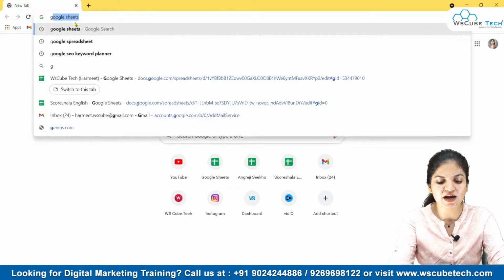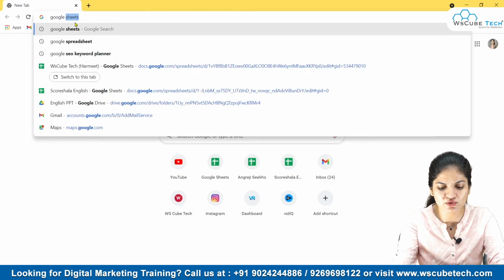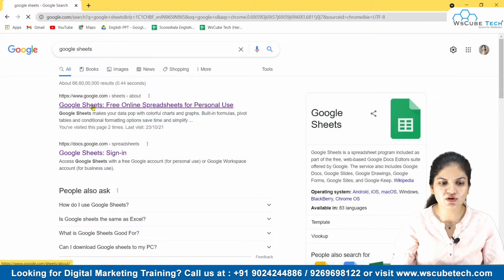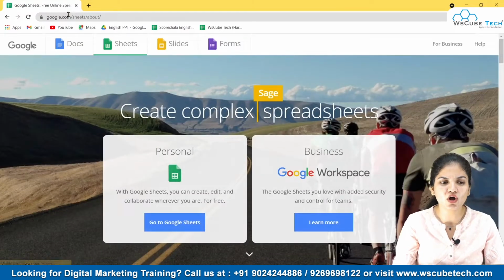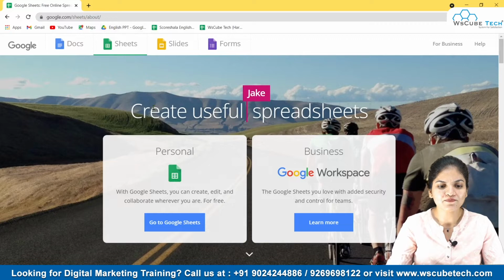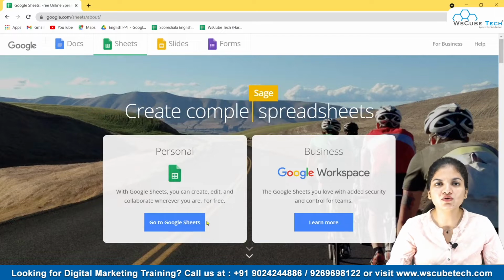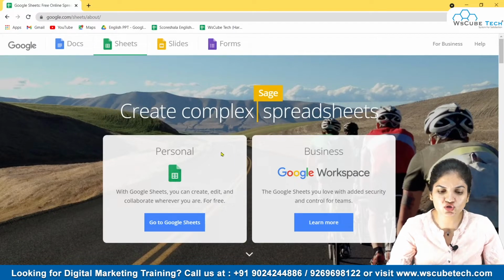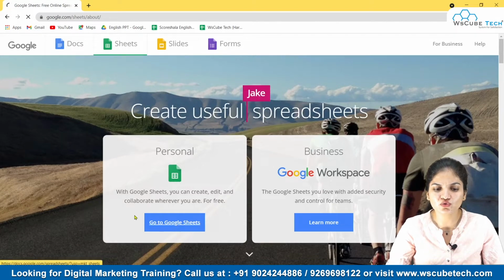Brainstorming About Plan & Outline a Month of Youtube Content (TO STAY CONSISTENT)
In this video, learn Brainstorming About Plan & Outline a Month of Youtube Content (TO STAY CONSISTENT). Find all the videos of the complete YouTube Mastery Course for Beginners to Advanced | YouTube Marketing Tutorials in this playlist